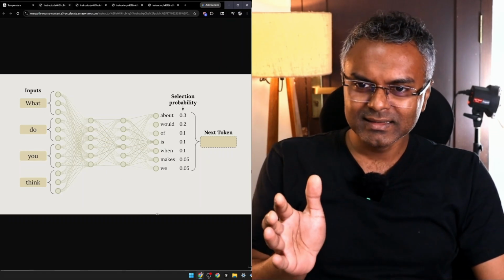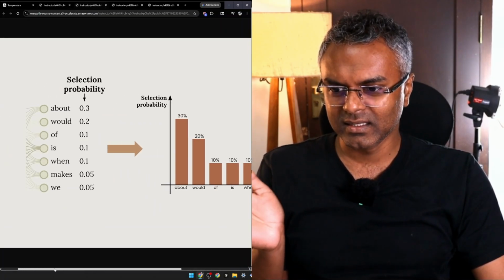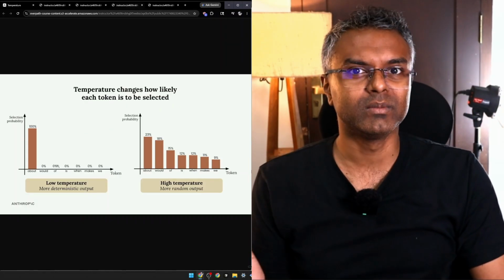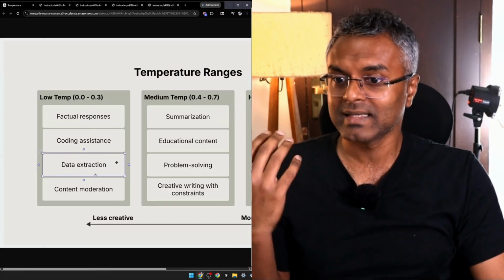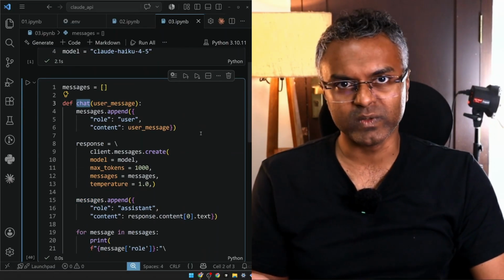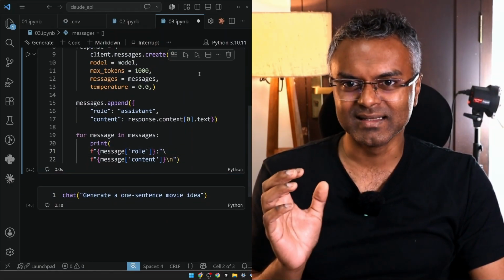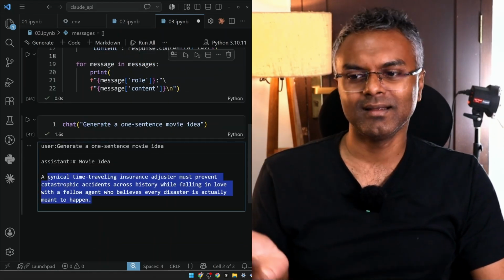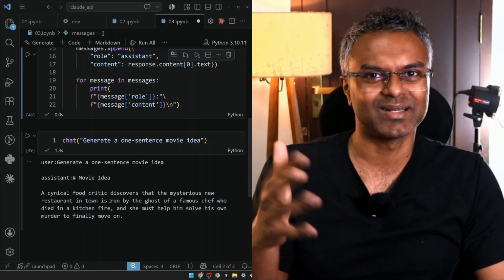Building with Claude API - Part 3 - Temperature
🌡️ Ever wondered how to make Claude more creative? There's a single dial for that.

In Part 3 of our Building with Claude API series, I break down the temperature parameter and how it changes the way an LLM picks its next word. 👇

🧠 First, a quick refresher on how this works:
Claude (and essentially every LLM) predicts one word at a time. Give it an input like "what do you think" and it tokenizes that, builds embeddings, contextualizes, and then generates the output token by token, always based on probability.

📊 So for "what do you think," the next word might be:
about ➡️ ~30%
would ➡️ ~20%
of, is, when, makes, we ➡️ smaller slices each

Temperature decides how it chooses from those options. 🎚️
🔢 It's just a decimal from 0.0 to 1.0:

🧊 Low (0.0 to 0.3) ➡️ grabs the highest probability word almost every time. Deterministic and predictable.
🔥 High (0.7 to 1.0) ➡️ gives the other probable words a real chance. This is where creativity comes from.

🎯 When to use what:
🧊 Low ➡️ factual responses, coding assistance, data extraction, content moderation
🌗 Medium ➡️ summarization, educational content, problem solving, creative writing with constraints
🔥 High ➡️ brainstorming, creative writing, marketing content, joke generation

🎬 The demo that makes it click:
I asked Claude to "generate a one-sentence movie idea" at temperature 0.0. Ran it three times. Same idea every single time. A cynical time traveling insurance adjuster, on repeat. 😄
Then I cranked it to 1.0 and ran it three more times. Three completely different ideas. A cynical food critic, a retirement home activities coordinator, a retired time travel agent. ✨
That's the whole point. One parameter, and you go from a broken record to a brainstorm partner. 🚀

👉 Follow along if you are exploring AI for your workflows.